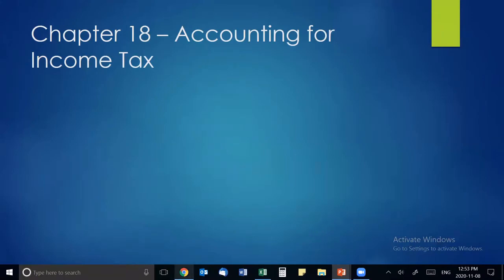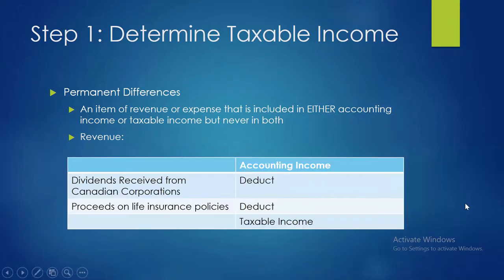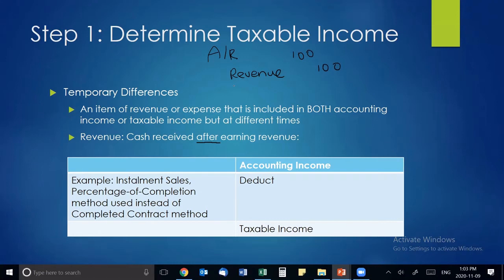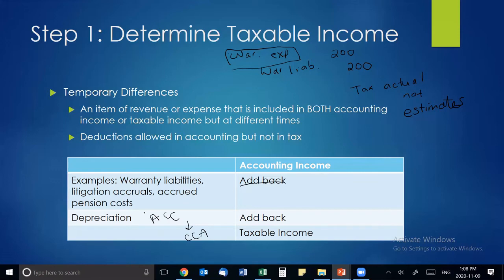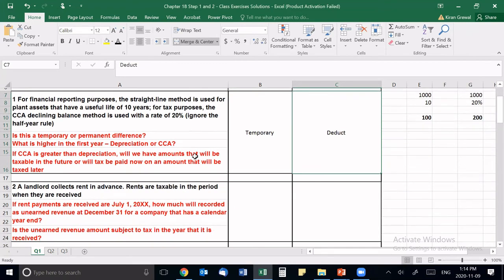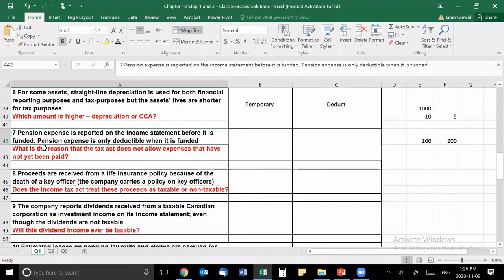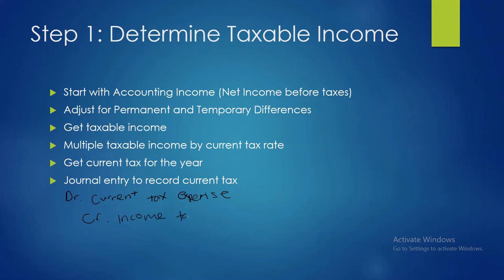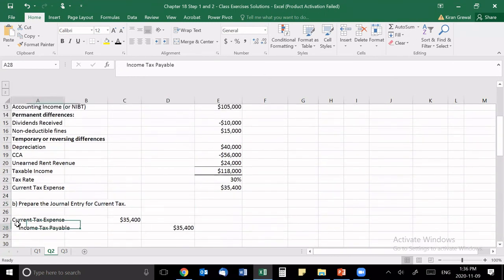Kiran's Intermediate Accounting 2: Chapter 18 - Step 1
Chapter 18 - Accounting for Income Tax
Step 1/3 - Determine Taxable Income and Current Tax Expense